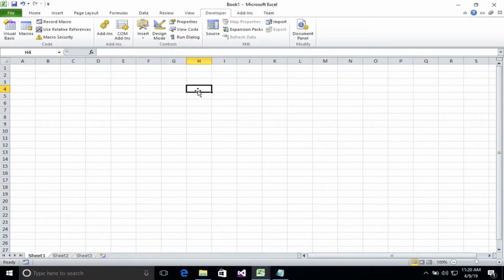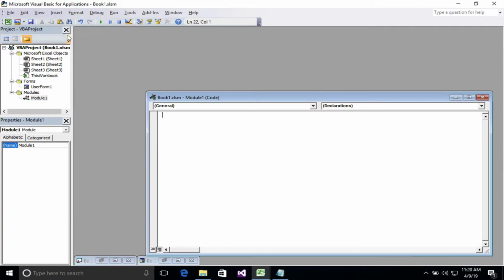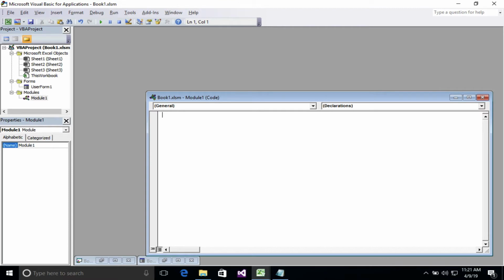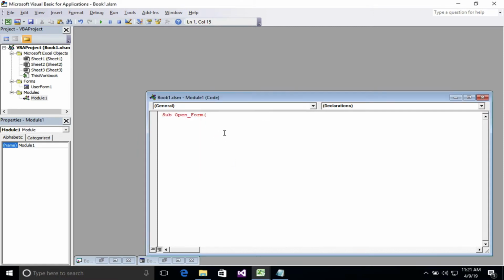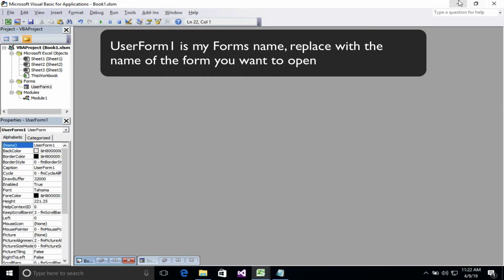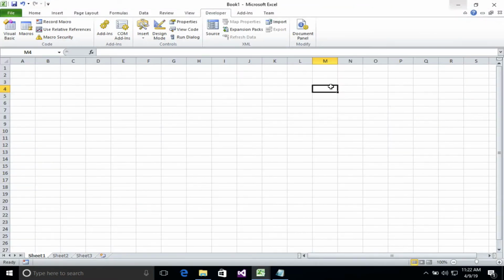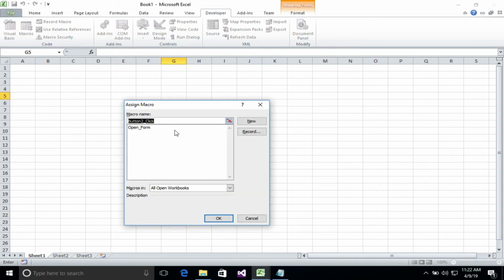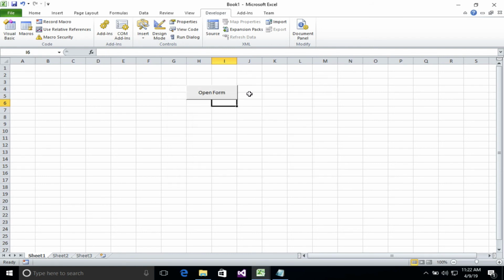How To Add Button And Macro To Open Form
VBA for Excel, How to Add a Button and then add a Macro to the button to Open a Form